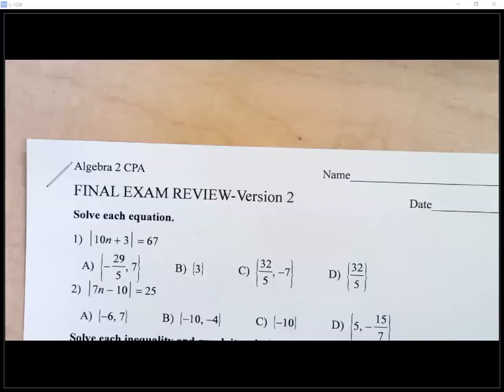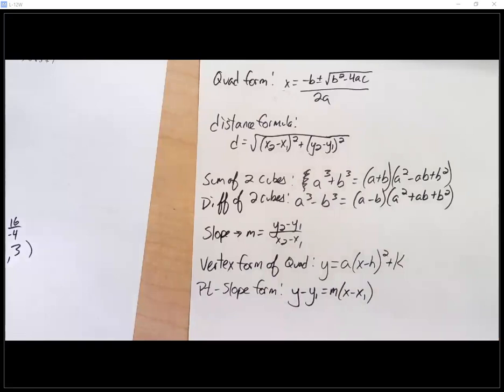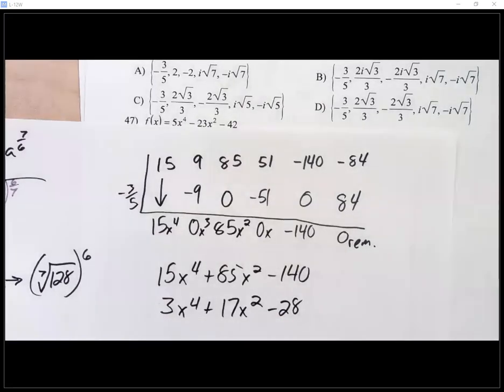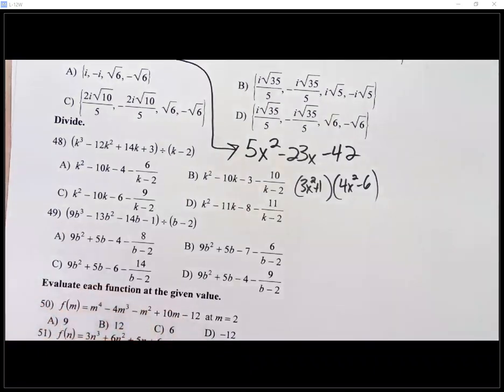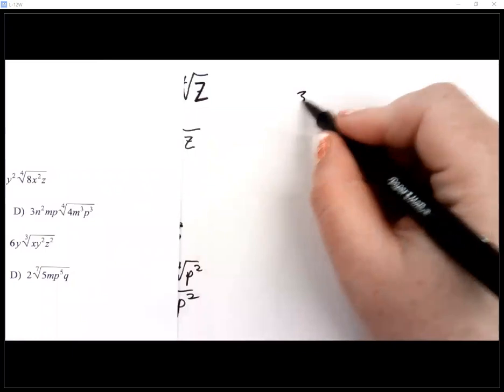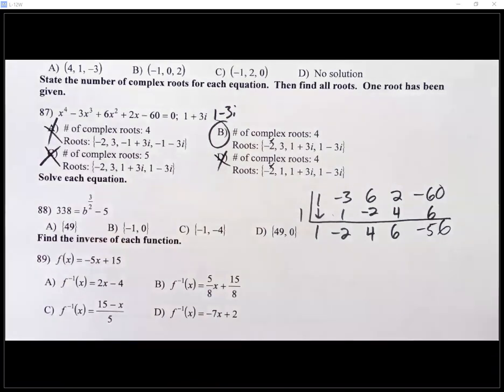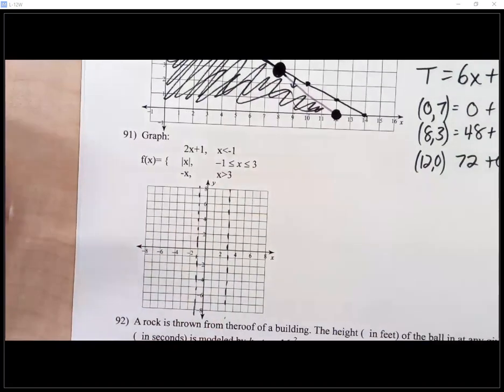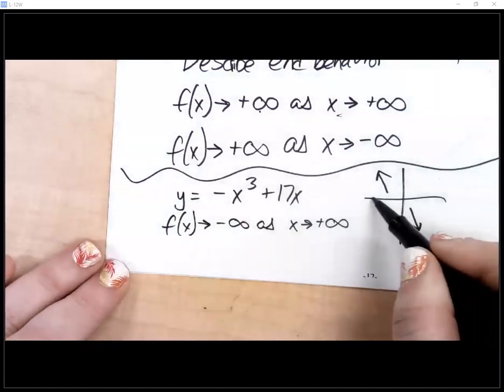Final Exam Review